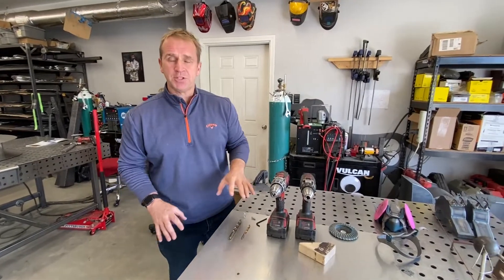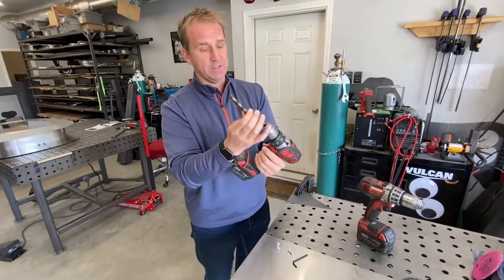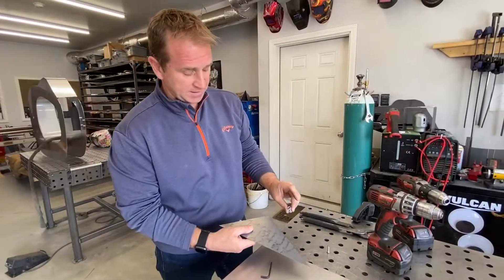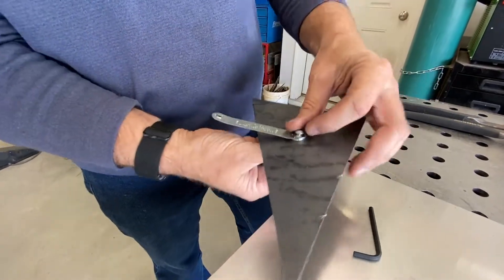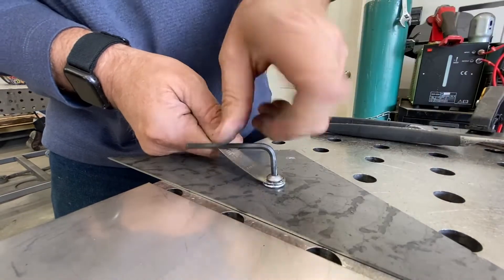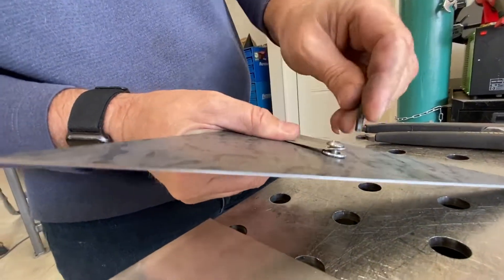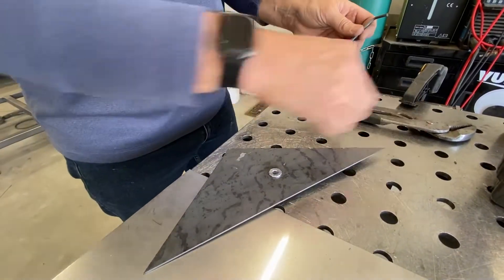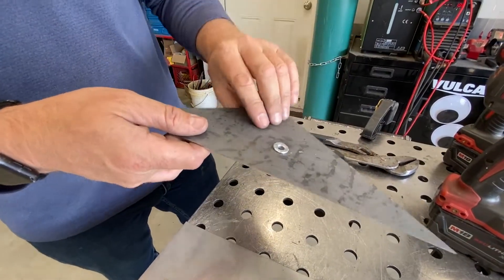Installing a Rivet Nut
A short video describing the process of installing a threaded rivet nut to a sheet of Corten steel.